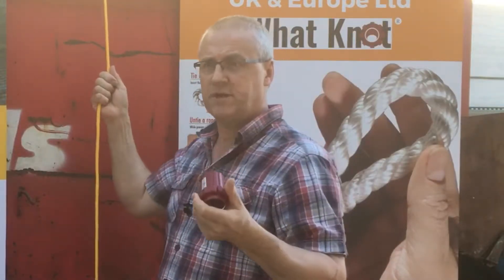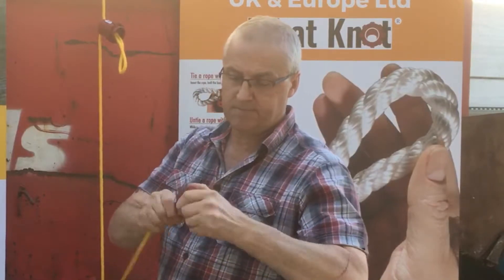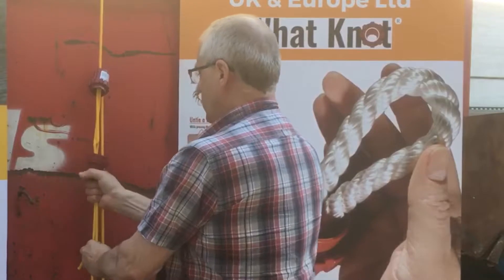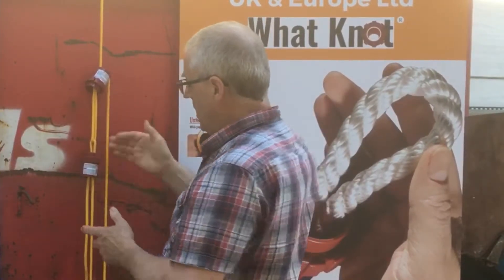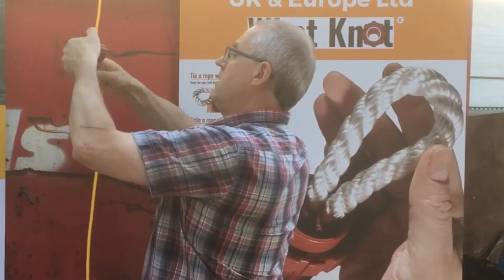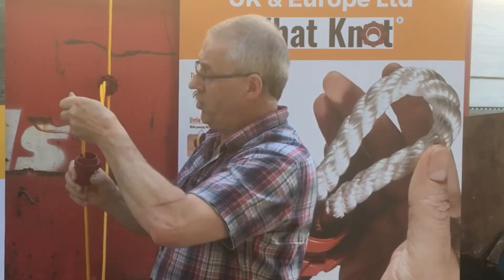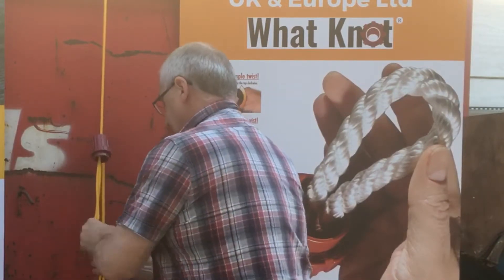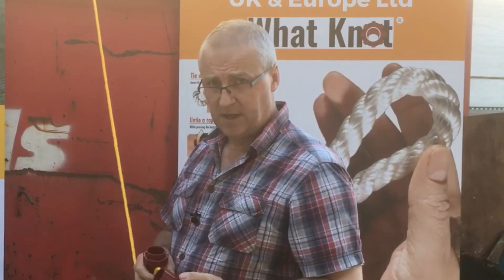The Simply amazing What Knot! Tying under Tension, No Problem!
This short video of just over 2 minutes shows How To use a What Knot and tie ropes under tension or create tension in the rope.